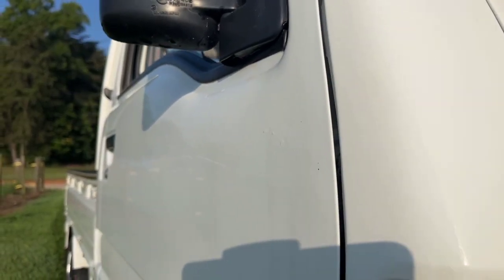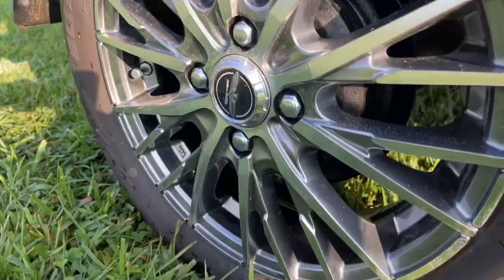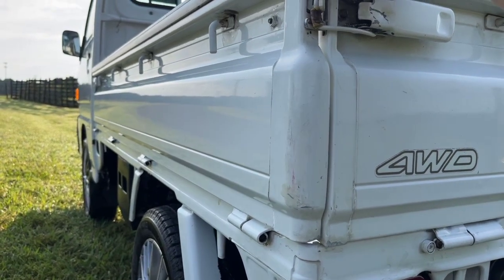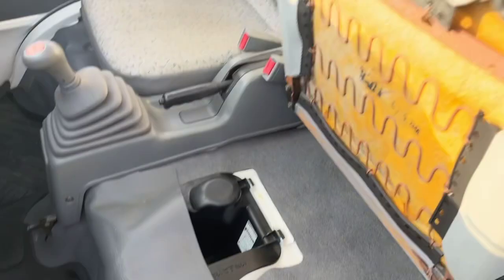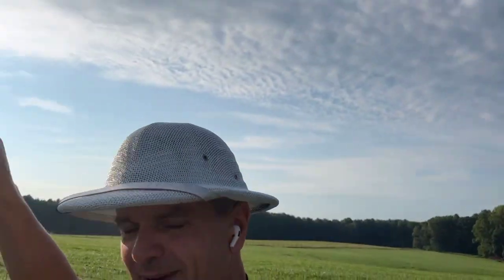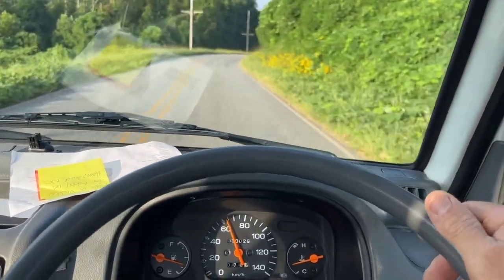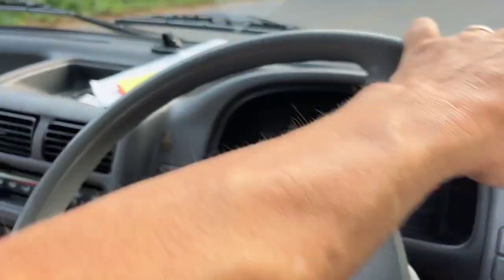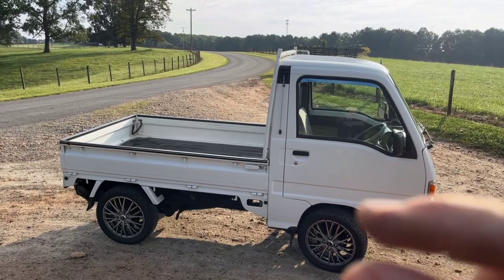Subaru sambar for Bobby in NC